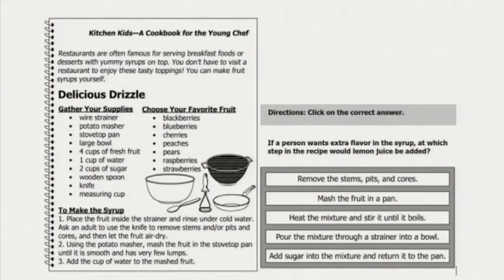NPS Now (Week of 5-1-17)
A program featuring news, sports and information about Norfolk Public Schools.  This week's program takes a look at recent changes to English and math SOL tests, and we have a conversation  with Marie Soulyvic Luzaran, the NPS 2017 Teacher of the Year.  In sports, we take a look back at the spring break activities.